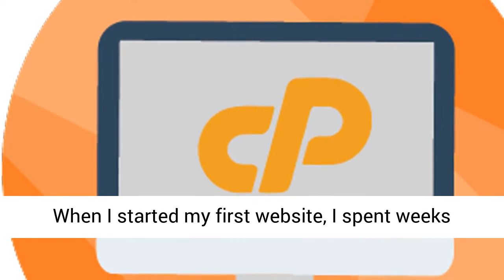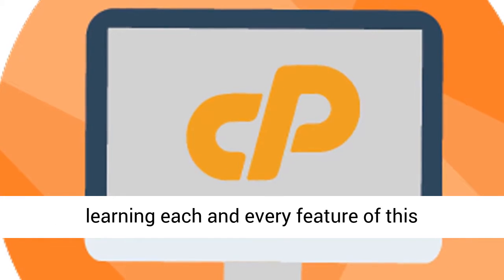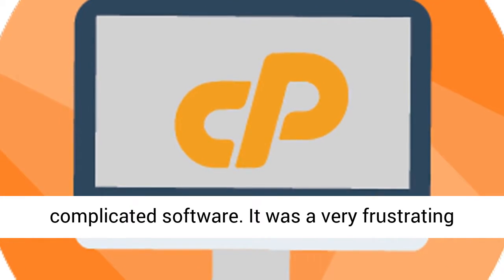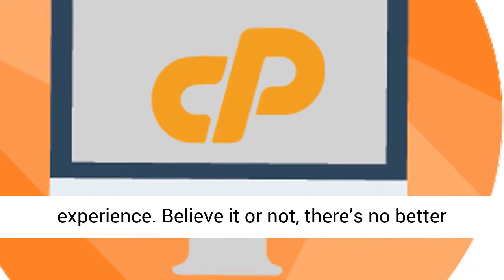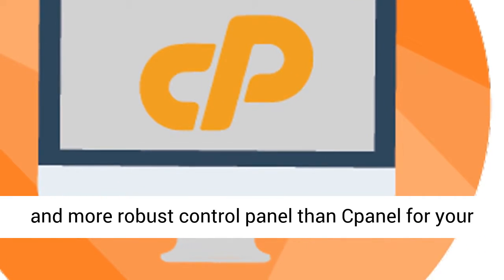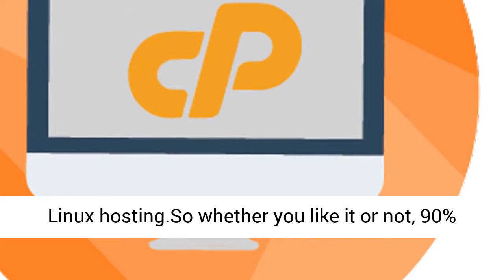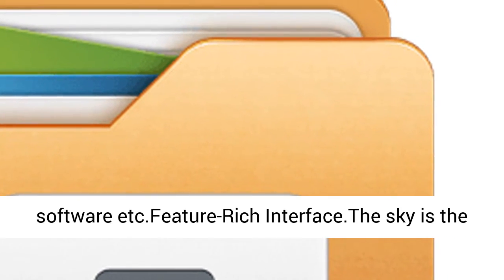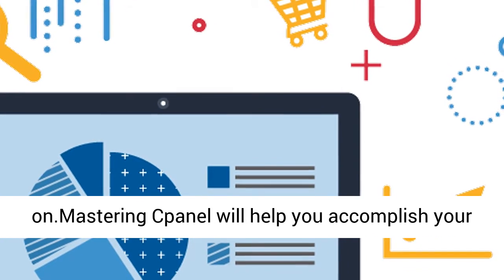Get Started With CPanel –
Get started with CPanel at 4Tutorials.online
Note:
This tutorial is for Linux hosting packages only.